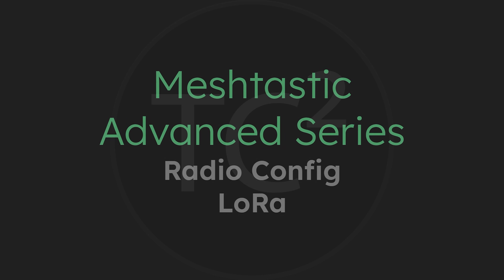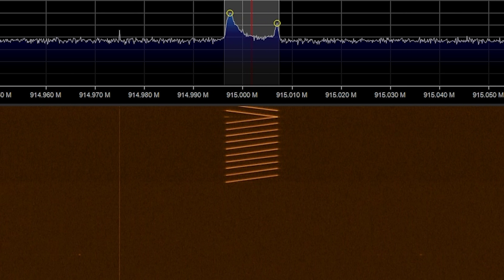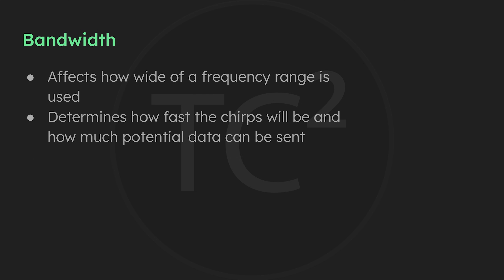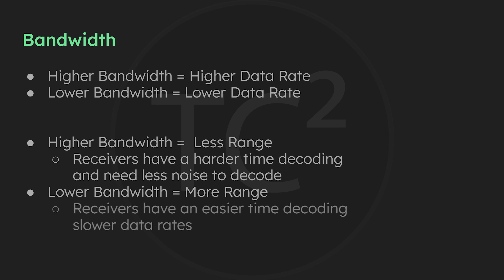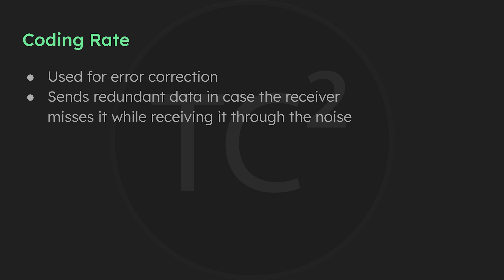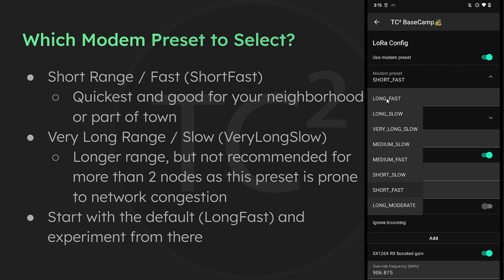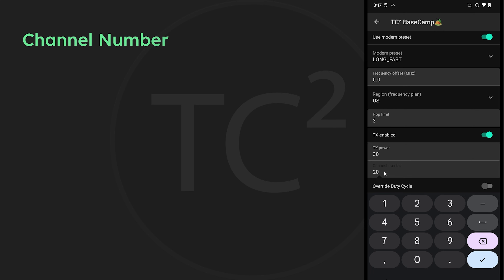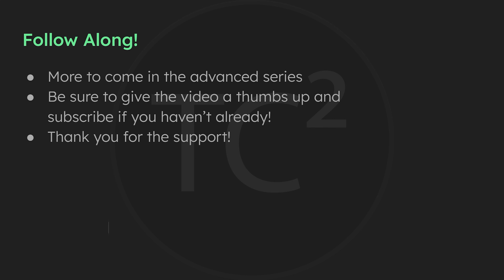Advanced Meshtastic - LoRa Configuration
Welcome to part three in the Advanced Meshtastic Series where we continue going over the Radio Configuration settings and take a deep dive into LoRa and the Chirp Spread Spectrum it uses that allows for long distance communications at low power.